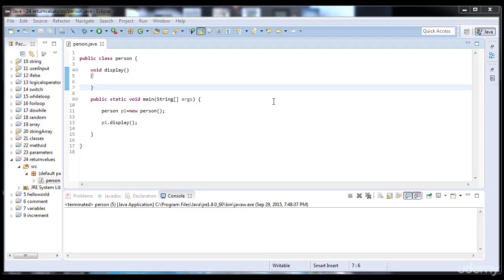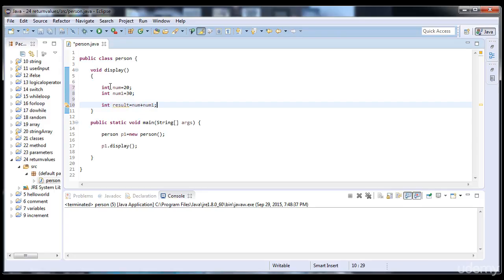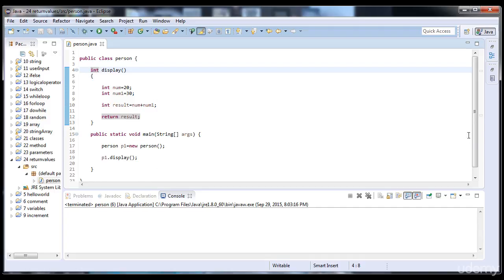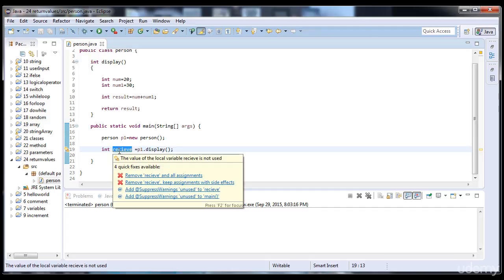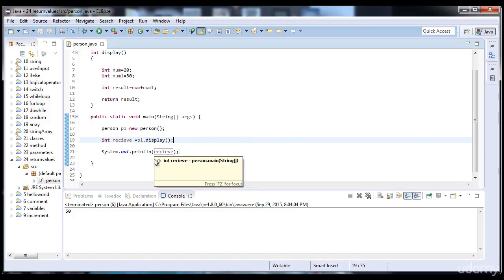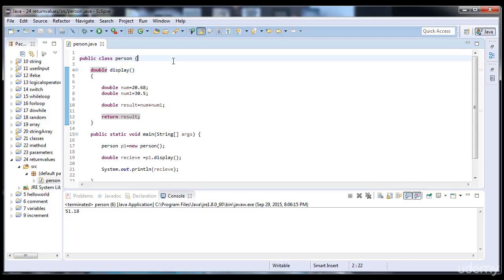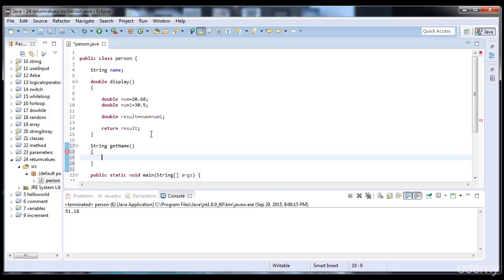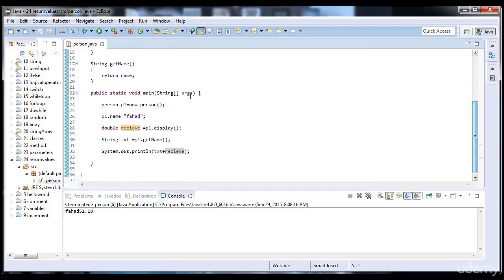Java SE Basic - How to return values from the method in java